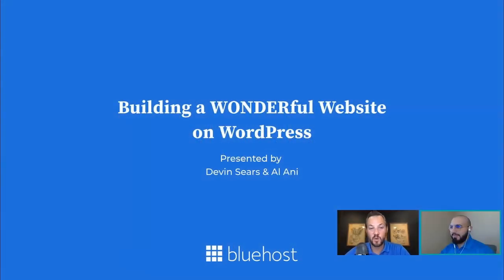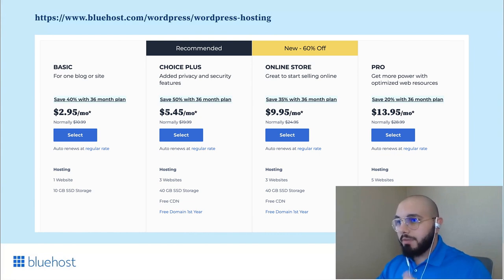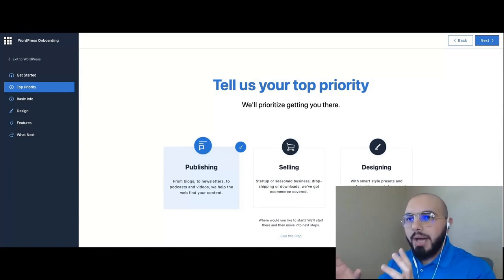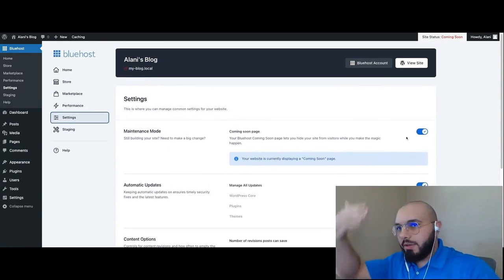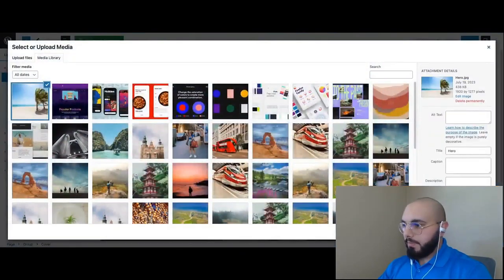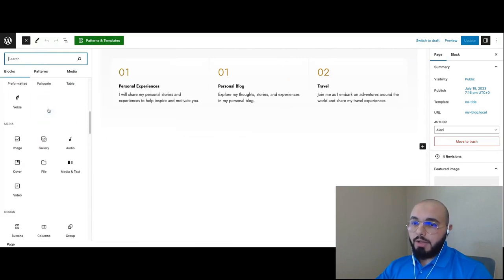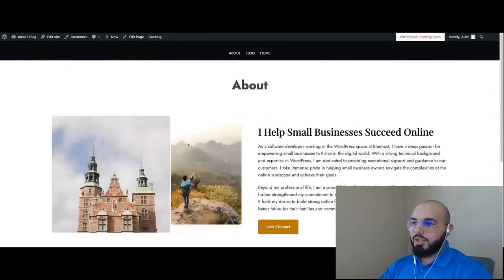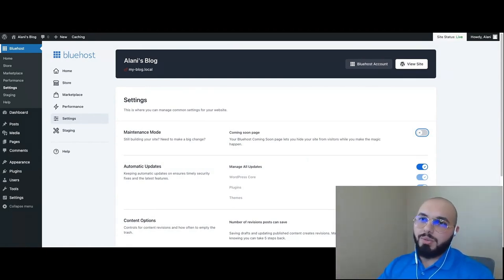WONDERclass on how to build a website in minutes!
Looking to build a WONDERful website with WordPress? Bluehost has the perfect solution for you.

Are you ready to embark on an exciting website-building journey but don't know where to start? Look no further! Watch this Wonderclass and unlock the secrets of website design and development using WordPress.

In this informative Wonderclass, our experts will walk you through the entire process of making a website from scratch. Learn everything from selecting the perfect domain name and hosting provider to unleashing your creativity with custom themes, crafting engaging content, and optimizing your site for search engines.

By the end of this video, you'll have the skills and knowledge needed to create a WordPress website, taking your online presence to new heights.

Things explained in the video:

-WonderStart: WordPress onboarding wizard by Bluehost
-WordPress basics
-Building a new website with Bluehost WonderBlocks
-Publishing the website

Building a WONDERful website on WordPress

Creating a WordPress website in minutes is easier than you might think.
With a few simple steps, you can have your online presence up and running in no time.

First, choose hosting based on your needs and a domain name that suits your brand. Then, install WordPress with just a few clicks through your Bluehost control panel.

The magic of WonderStart comes next, pick a theme that matches your website's style and customize it to your liking.

Introduce your website to us, and choose the superchargers you want for your website to enhance functionality and optimize SEO.

Let WonderBlocks create your website blocks with its vast library of customizable blocks & patterns (It’s all based on the messaging you introduced us earlier).

Lastly, create compelling content that engages your audience and reflects your brand's identity. With WordPress's user-friendly interface and a little creativity, you'll have a fully functional website ready to make its mark on the digital world. Happy building!

Timestamps

00:00:00     Introduction
00:06:10     Choosing web hosting & domain that fits your needs
00:08:40     Introducing WonderStart
00:09:43     Introducing WonderBlocks
00:10:43    Seamless WordPress onboarding
00:18:32     Understanding the Bluehost & WordPress dashboard
00:24:34     Creating a new page for your website from scratch
00:32:44     Creating a new page for your website with WonderBlocks
00:39:45     Change the header on your landing page through Full Site Editor
00:45:10     Q&A

Additional Tutorials and Resources

You can go through our blog post for an in-depth understanding of Bluehost WonderSuite.

About us